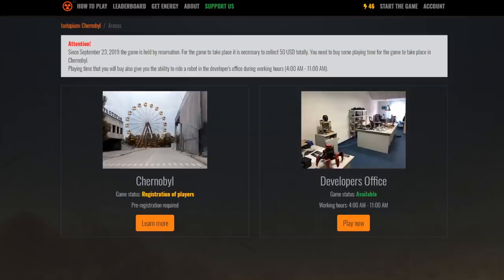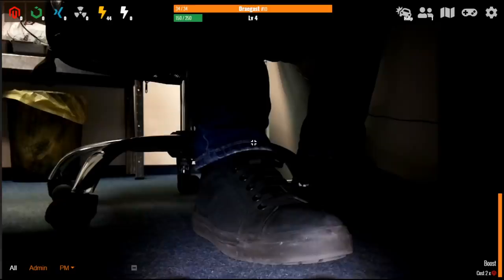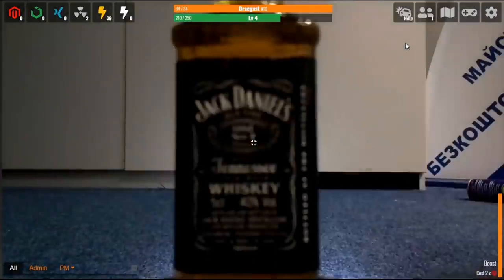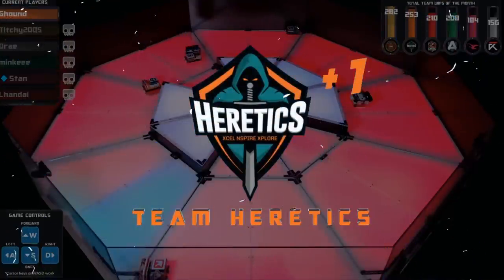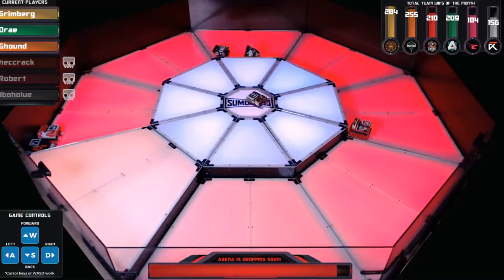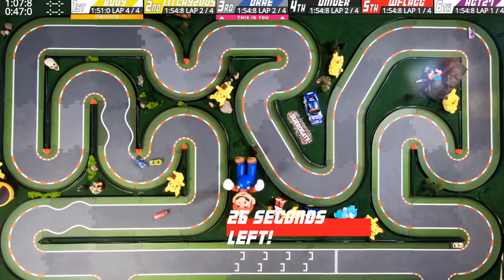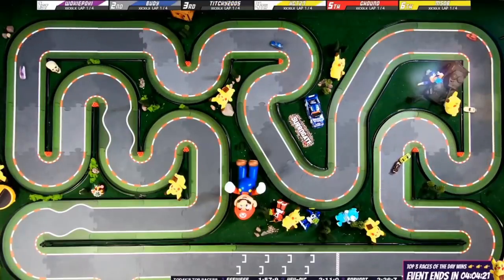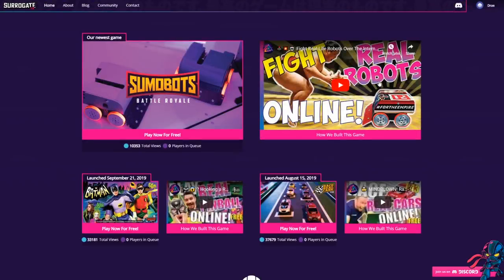Battling With Real Life Robots Over The Internet - The Best Remote-Controlled Video Games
Today I'm doing something a little different. You guys loved it when I took a look at Chernobyl Isotopium so I'm going to be showing you some more awesome Remote-Controlled Video Games. These are games that you can play against other players across the internet with real-life RC vehicles. You wirelessly connect to these "bots" and compete with other players all over the world. It's a new way of gaming that I'm very excited about as it's breaking the boundaries of gaming just being about software and programming. Let me know what you think of this and maybe I will check out some more.